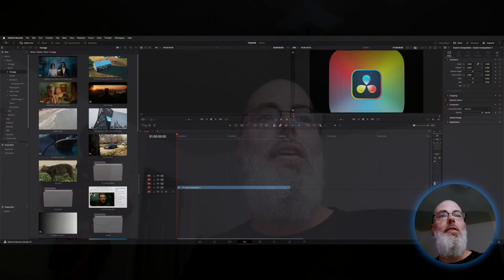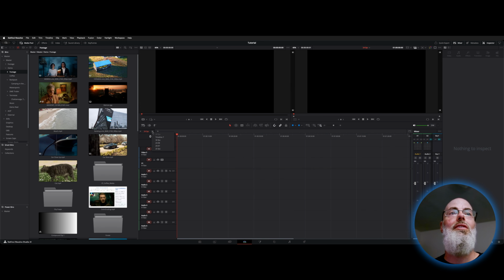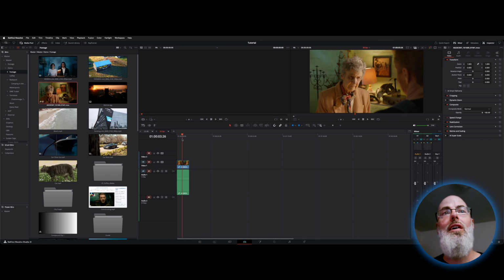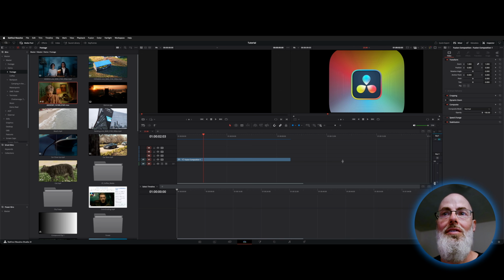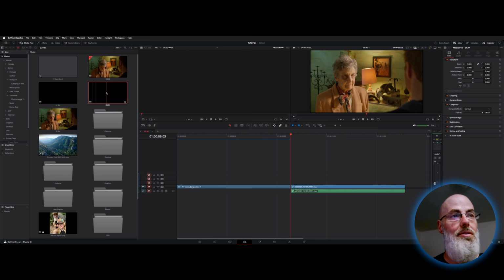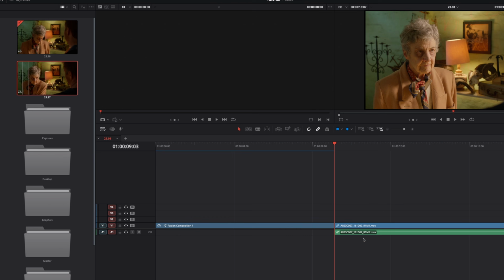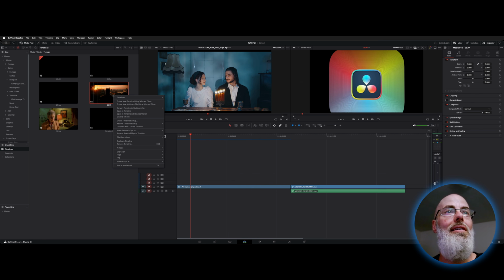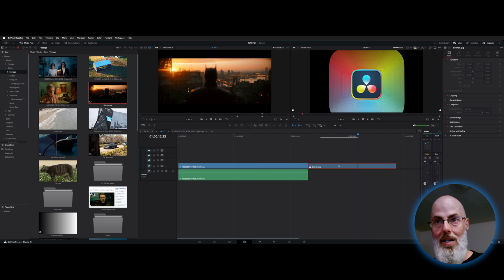Edit FASTER in DaVinci Resolve Stacked Timelines & Source Viewer Tricks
Learn how to speed up your editing workflow in DaVinci Resolve by mastering timeline management! In this video, I show you how to enable tabbed and stacked timelines so you can easily copy and paste clips between sequences—perfect for string-outs, drone footage, or multi-cam edits.

I also share a hidden preference setting to automatically organize all your timelines into a Smart Bin, and show you how to open an entire timeline directly in your Source Viewer to pull clips from.

⏱️ CHAPTERS:
0:00 - Intro & Enabling Tabbed Timelines
0:45 - Opening Multiple Timelines in Tabs
1:18 - How to Enable Stacked Timelines
1:40 - Copying & Pasting Between Stacked Timelines
2:05 - Finding Timelines in the Media Pool
2:20 - How to Turn On the Timeline Smart Bin
2:55 - Opening a Timeline in the Source Viewer
3:45 - Outro & Final Tips

Got a specific problem in Resolve you need help with?